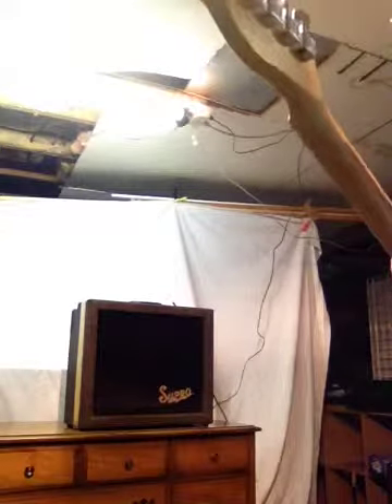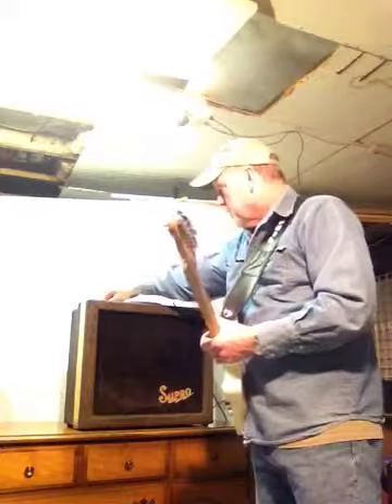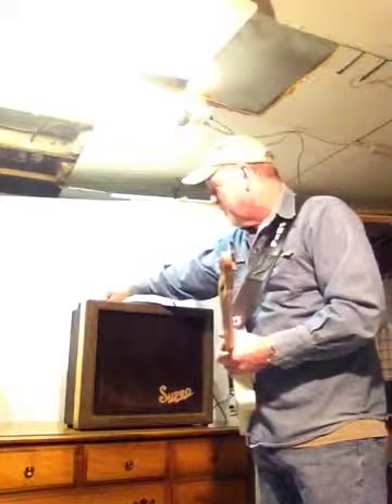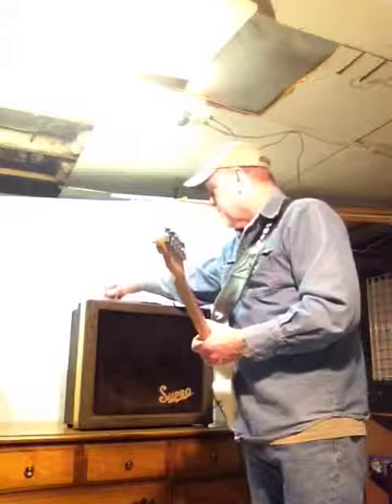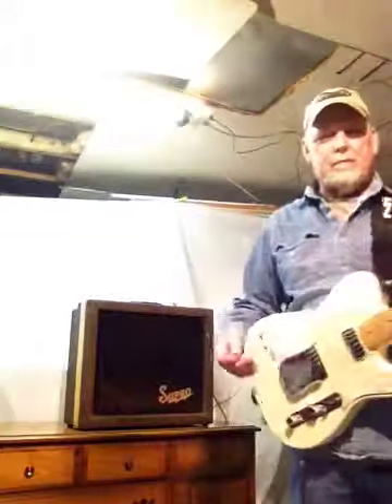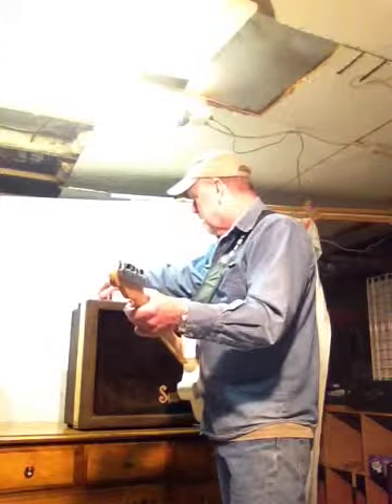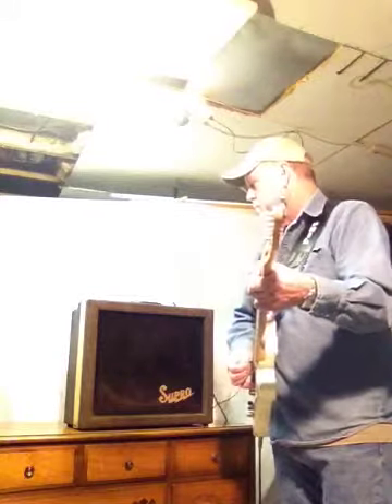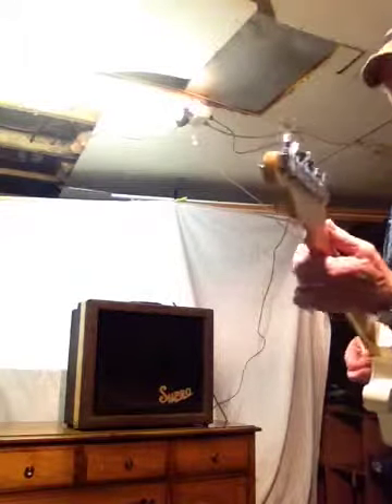Supro amp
First attempt to test my new Supro